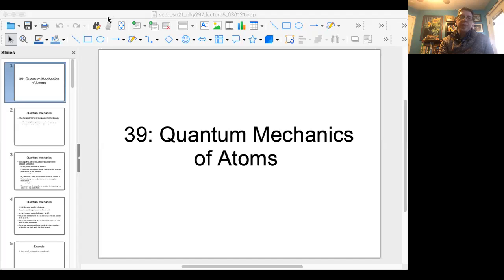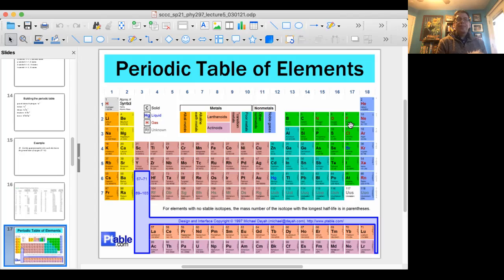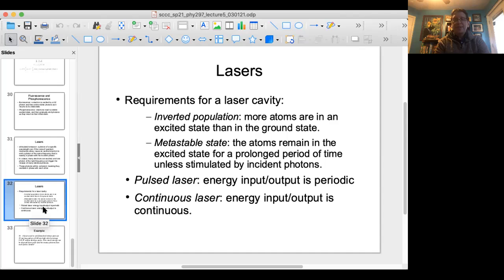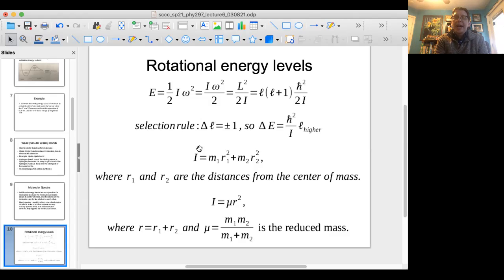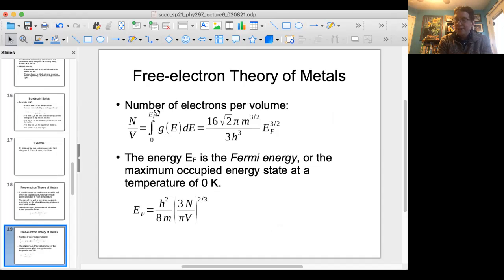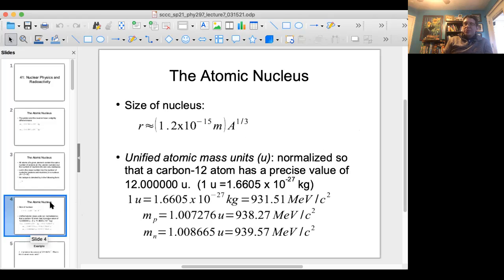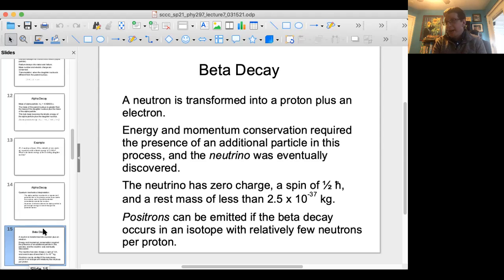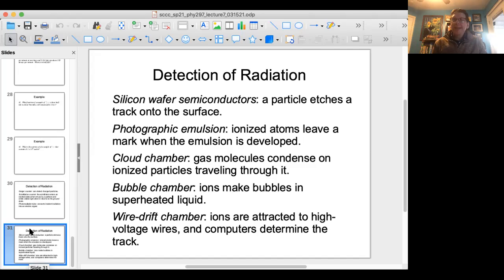phy 247 review 2 April 4, 2022